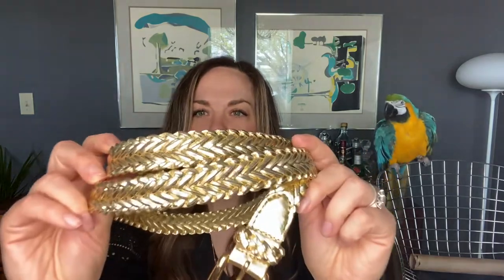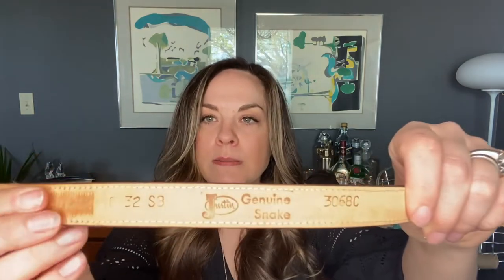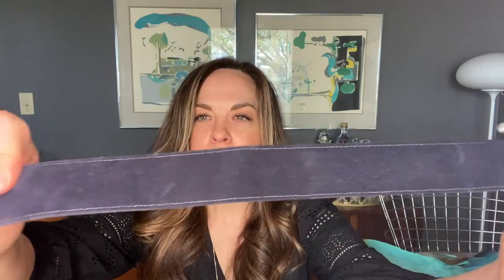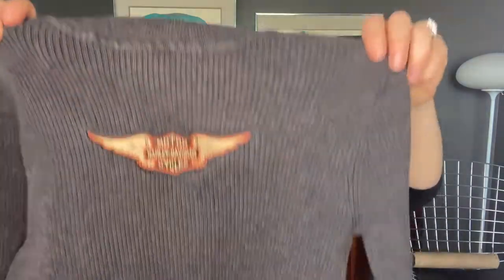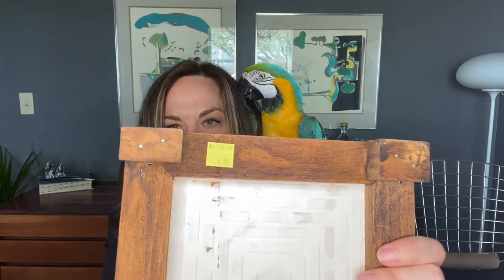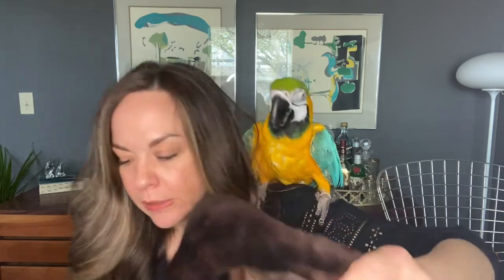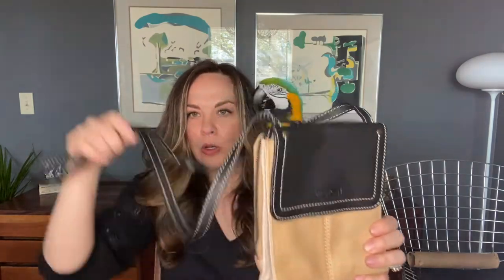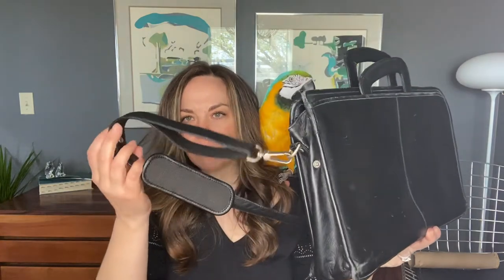Thrifting Adventure PNW Come Thrift With Me Thrift Haul How To Make Money On Vacation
Follow along on my thrift adventure on my way to camping and fishing on the Grand Ronde River. A little of this a little of that, thrift with me, travel vlog, and thrift haul at the end. Enjoy.
Items are available for purchase in my Poshmark Closet.